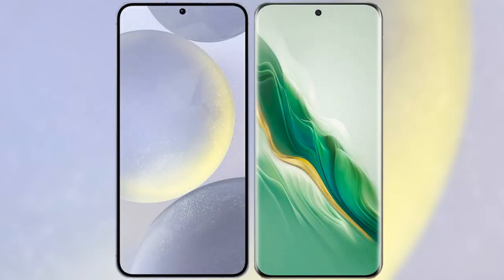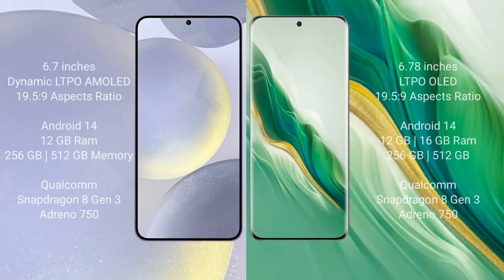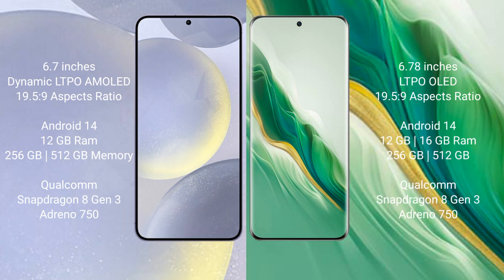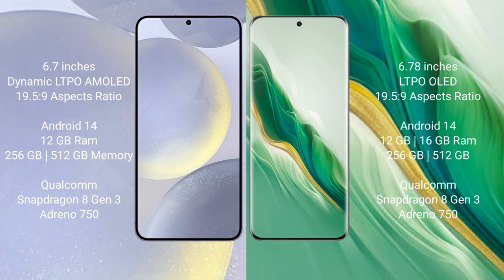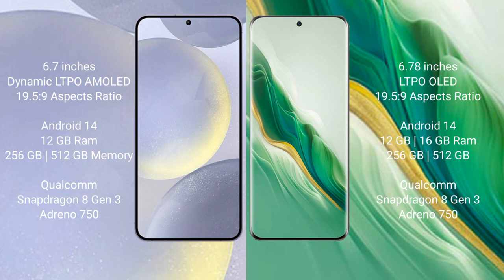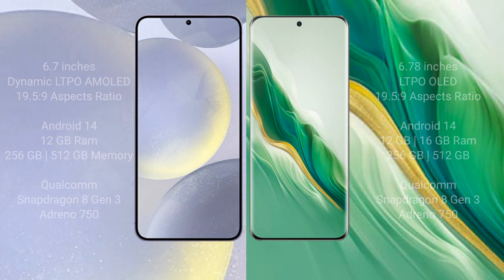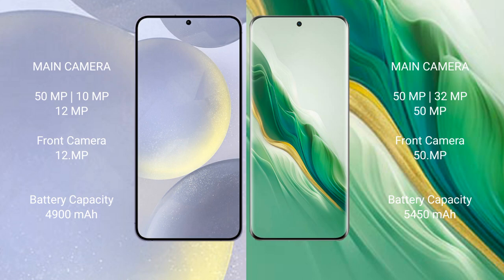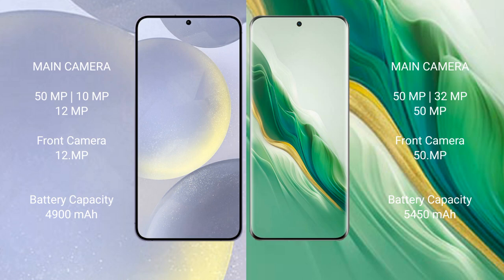Samsung Galaxy S24 Plus vs Honor Magic 6 Review